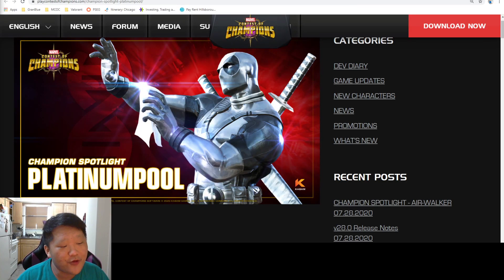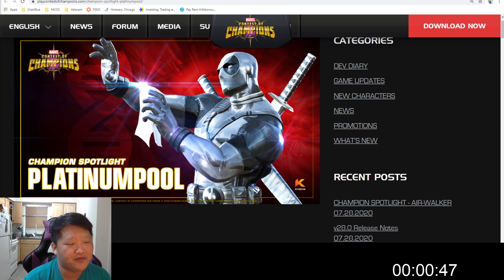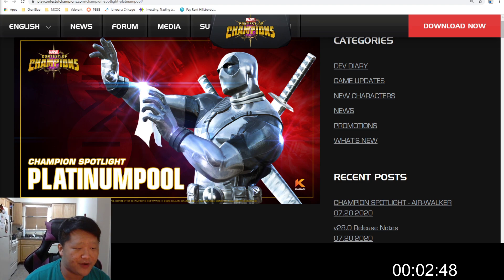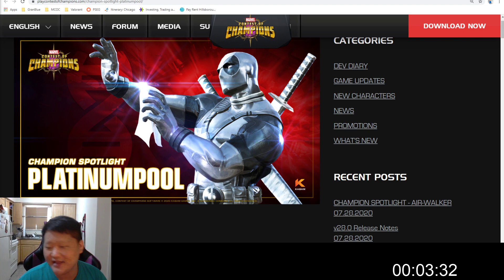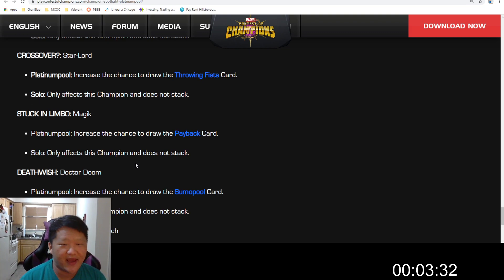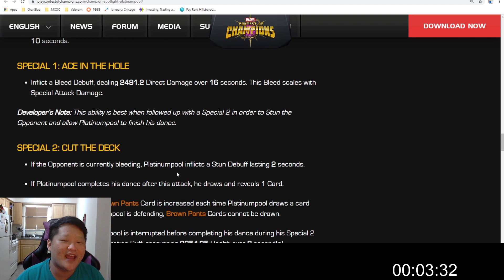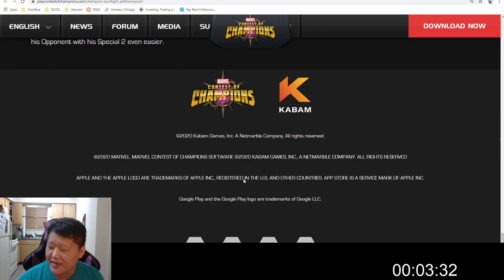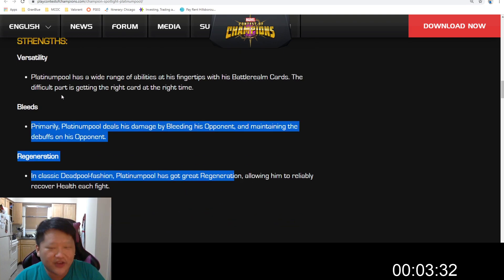As Fast As Possible PlatinumPool Ability Rundown and First Impressions- MCOC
First Impressions/Thoughts: 03:51

My Notes:
PlatinumPool: Mutant
Atk: 2076 (Bottom 5) Health: 31398 (average) PI: 10650 (Top 5 at time)

Passive: While autofighting, the fight is accelerated
 bleeds from platinumpools abilities scale with special attack damage

Battlerealm Deck (Passive) Max: 6 cards
draws 3 cards before each fight, gaining 3 random effects at the start of a fight
4 card rarities, Brown Pants, Common, Rare, and Epic. Rarity of a card affects its chance to be drawn
 Brown Pants cannot be drawn (at base)
 Epic cannot be drawn on the final node of a quest
 common can be duplicated
Not affected by ability accuracy modification

When:
 Brought below 35% HP: Gain a regen buff for 8s
 Knocked down: 25% chance to draw a card
basic attacks: pause personal bleeds for 1s
heavy attacks: first hit grants a prowess buff (25% for 10s)

sp1: inflict a bleed 16s bleed debuff
sp2: if opponent is bleeding. inflict a 2s stun
 if dance is completed he draws a card
 each time a card is drawn this way, a chance to draw a brown pants card increases, while defending brown pants cards cannot be drawn
 once per fight, if dance is interuppted he gains an 8s regeneration buff.
sp3: inflict a 32s bleed, discard all active cards and draw 3 more

awakened ability: unlock a very low chance to draw the legendary boost card
 increase potency of all common card effects by 60%

The cards:
Brown Pants: reduce platinumpools block proficiency, perfect block chance, critical rating, and power rate by 100% for 8s. does not count towards max

common: attack, heal, stun, power, and special attack boost
 essentially increases the benefits, also stun deecreases stun durations, and power boost his a power gain buff as well

Rare:
Blood Drive: while the opponent is bleeding, and platinumpool has less health, attacks inflict a bleed debuff

throwing fists: gain up to 200% increased special atk based on combo meter (200 hits). every 15 hits in either champions combo meter, go unblockable for 3s

payback: when platinumpool hasn't been attacked for 7s gain a payback passive for 5s. after this expires gain a regeneration buff recovering all damage while payback was active, and inflict a bleed debuff dealing 75% of all damage taken.

sumopool: while either champion has a fury, platinumpool becomes unstoppable against the last hit of a sp1,sp2, and heavy attack. and this hit can not exceed 15% of the opponents attack, while platinumpool is in either corner, gain a fury buff increasing attack rating until he  leaves the corner

Epic:
Special Suprise: when activating a special attack gain 1 buff for each bar of power filled by the opponent lasting 6s. buffs include: fury,precision, cruelty, prowess, unblockable, indestructible, and unstoppable

mode mixer: rotate through light,medium,heavy, and special modes (10s rotation). attacks associated with each mode gain attack rating, and all other attacks had 80% reduced attack rating